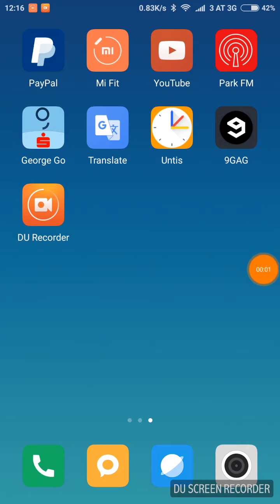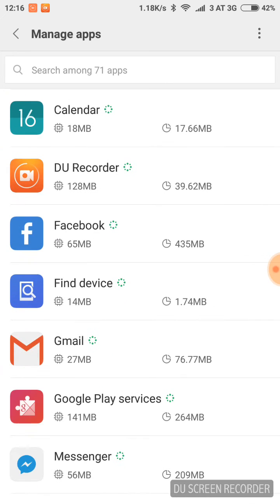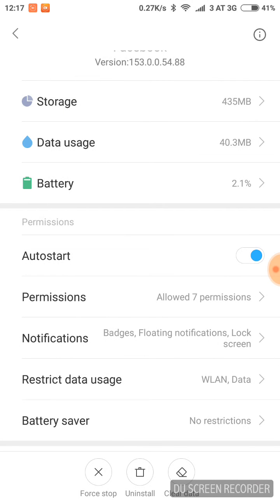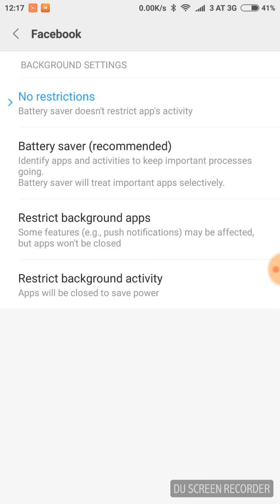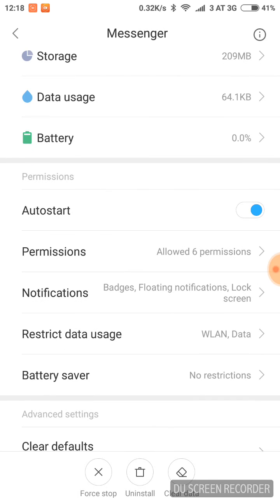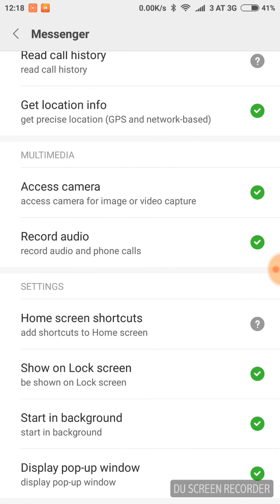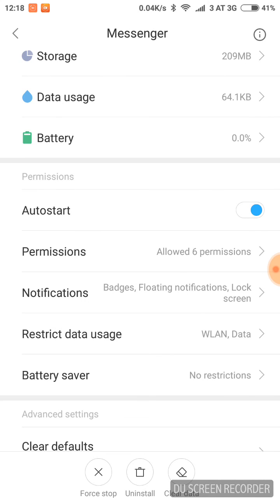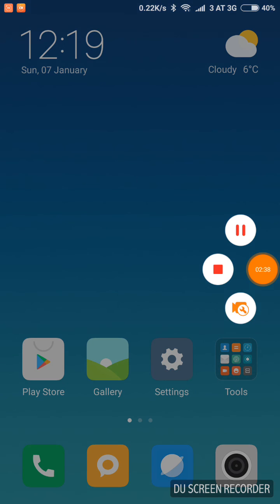MIUI or XIAOMI devices Notification Problem Solved !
How to solve or get NOTIFICATION on Xiaomi device on MIUI.
This settings will Help You how to get Notification on your Xioami device.